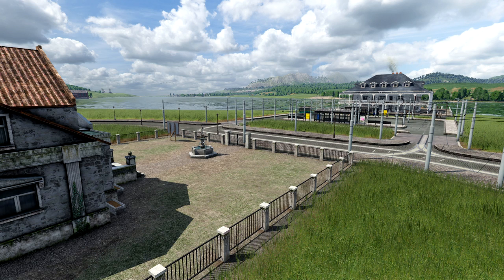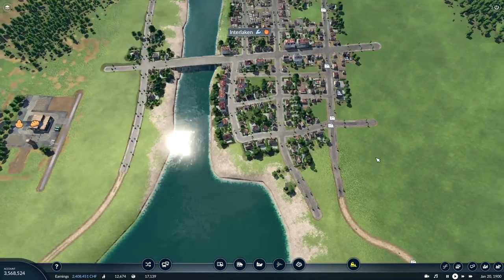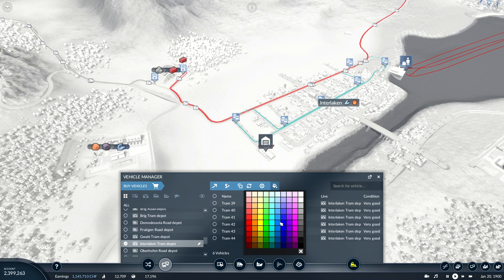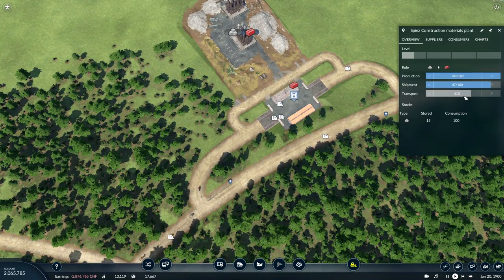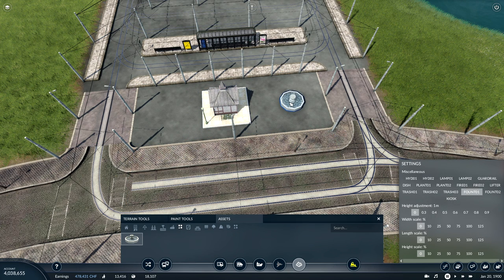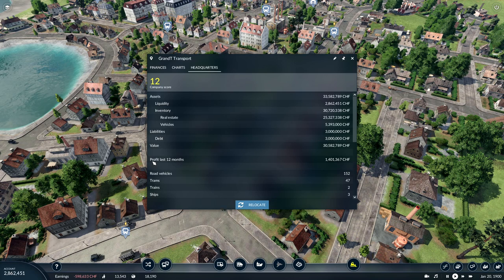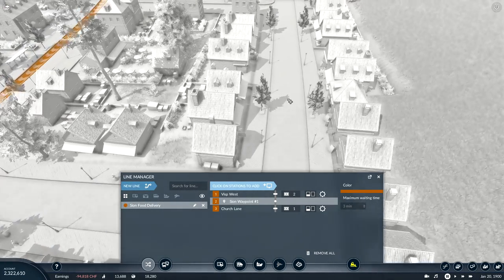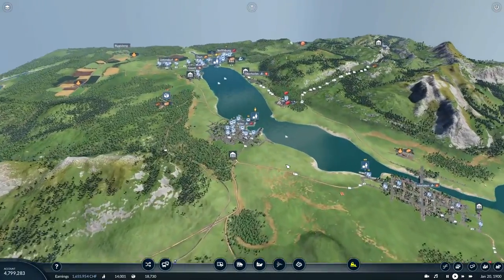Transport Fever 2 | Modded Freeplay - The Swiss Alps #8: Expanding the Fleet